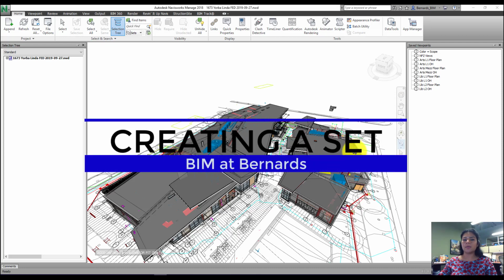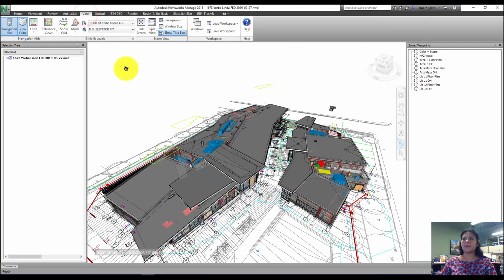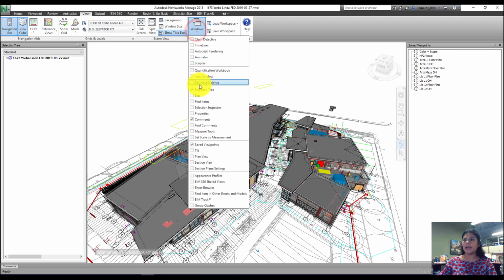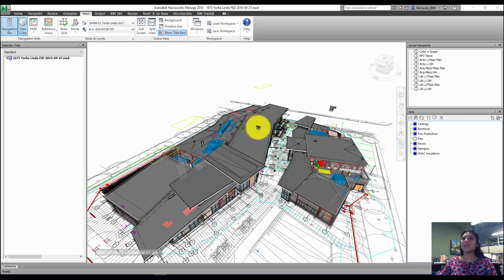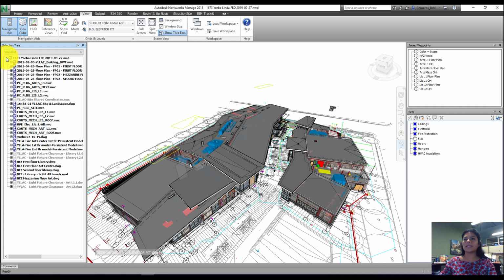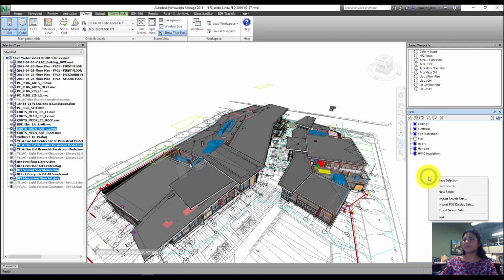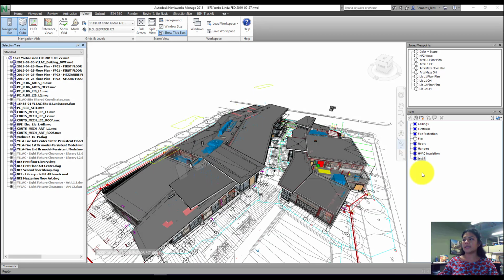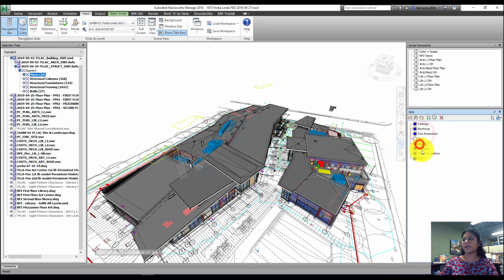06.03.01.005 Creating a selection set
A tutorial for creating and saving a selection set in the model.